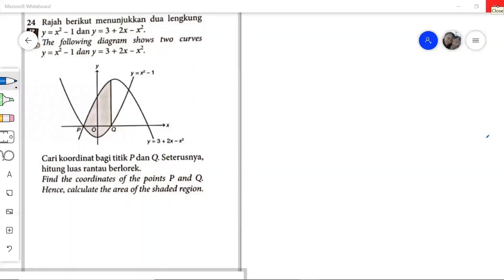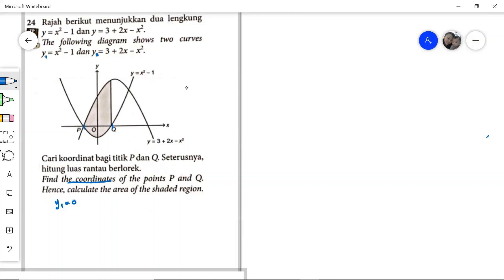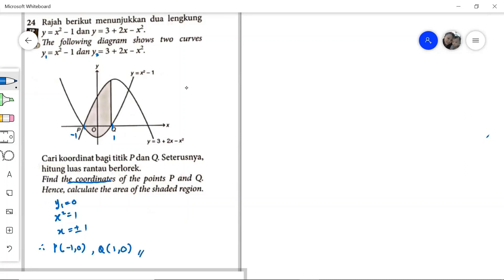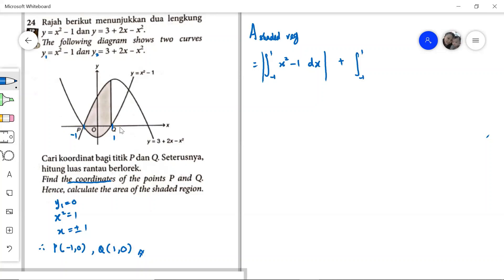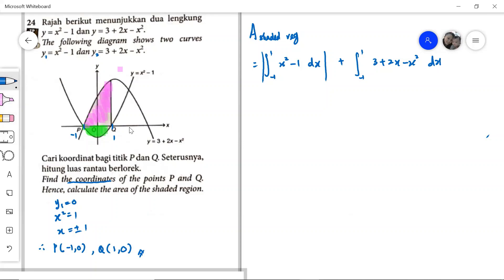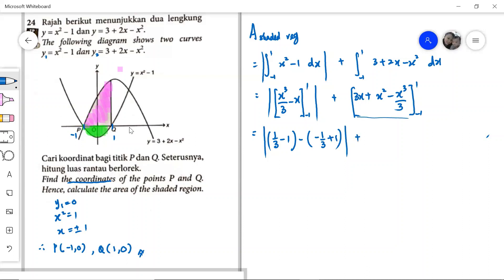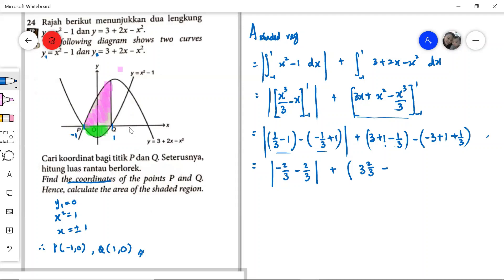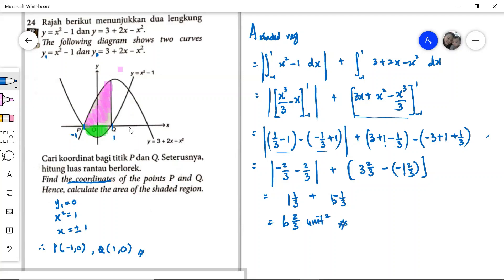Praktis Intensif 3 Praktis Formatif Q24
An initiative effort to show the step-by-step solution in video form, hoping to give a clearer explanation to all students who purchase this workbook of mine.